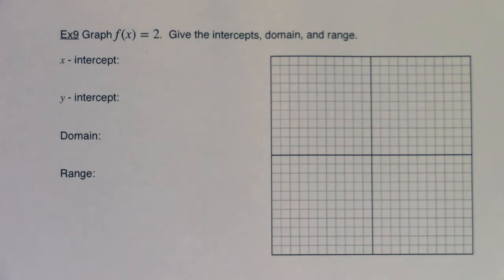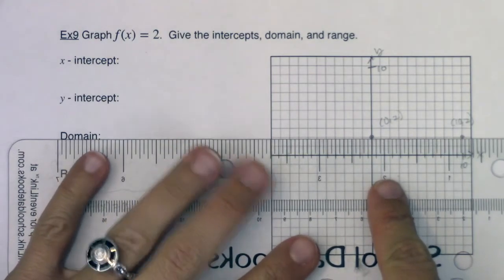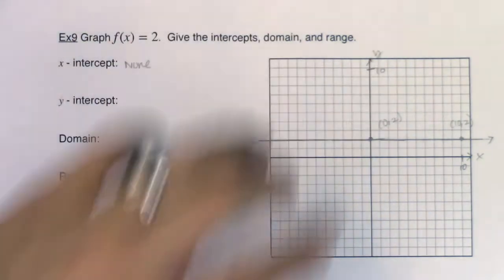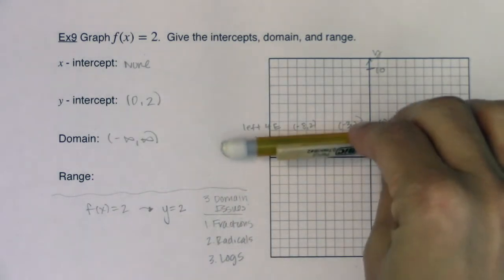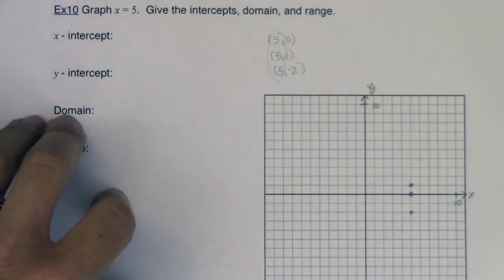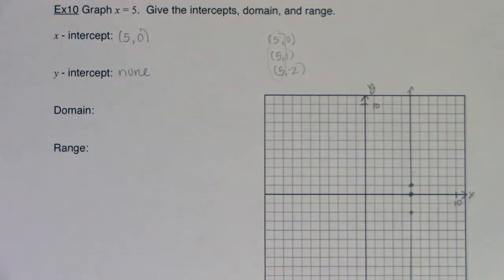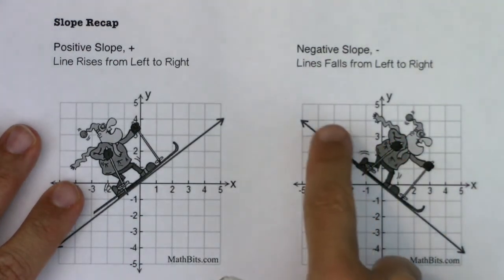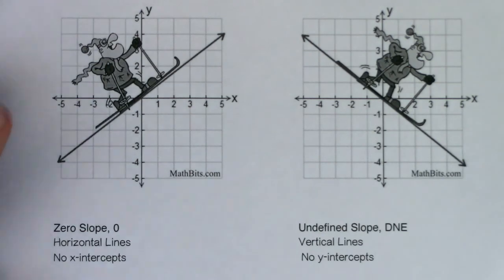Math 31 Section 4.1 Ex 9 - Ex 10